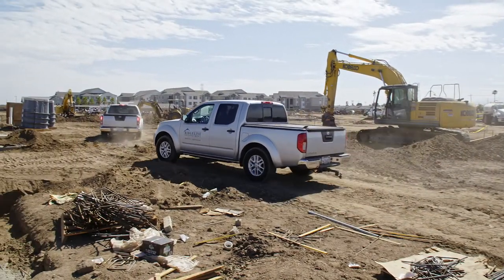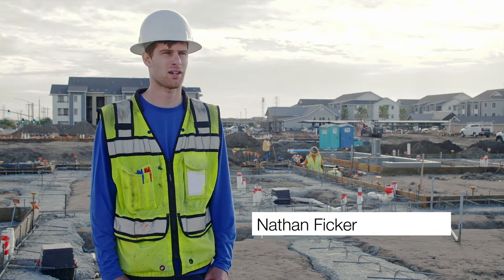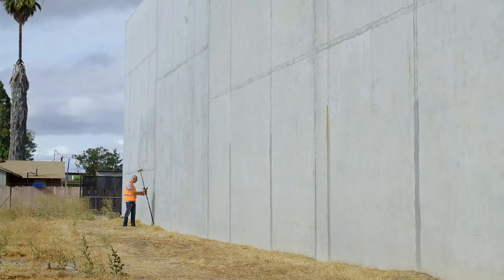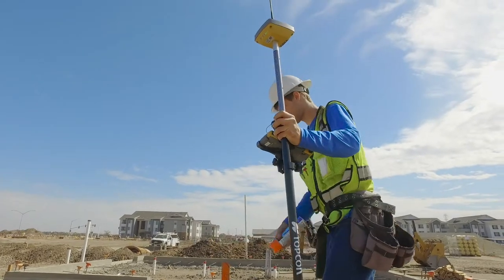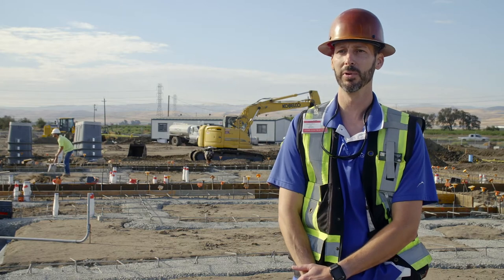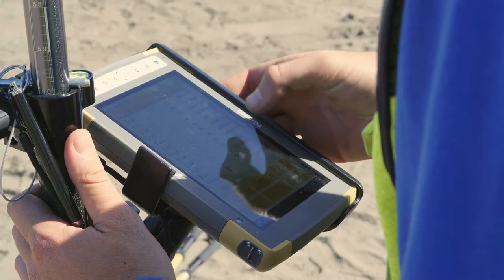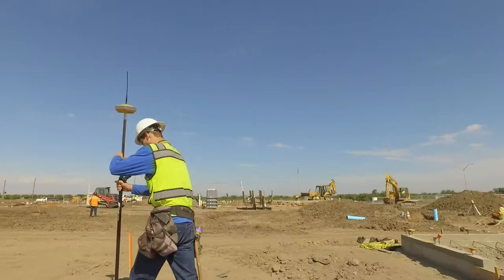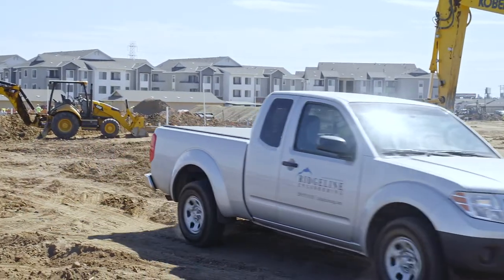HiPer VR - Ridgeline Engineering Case-Study